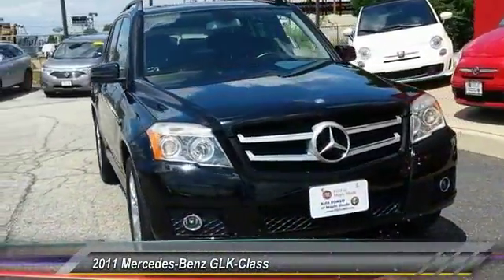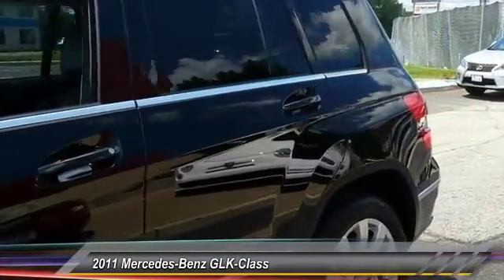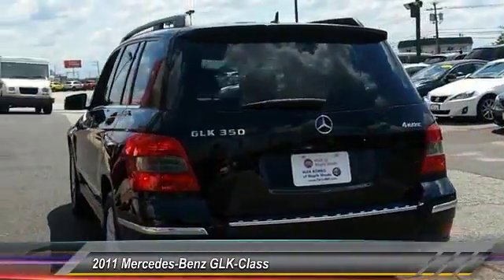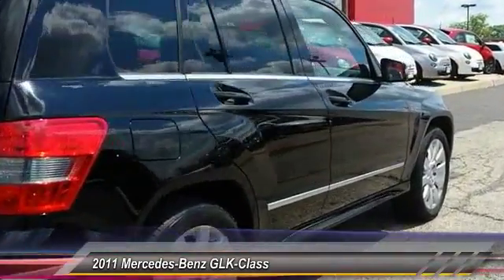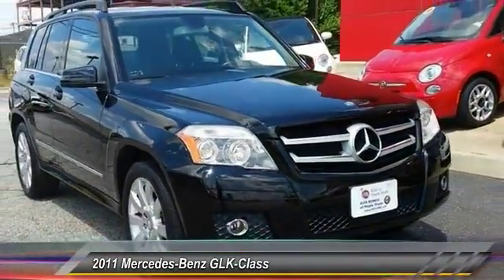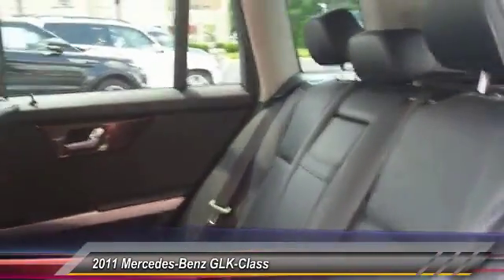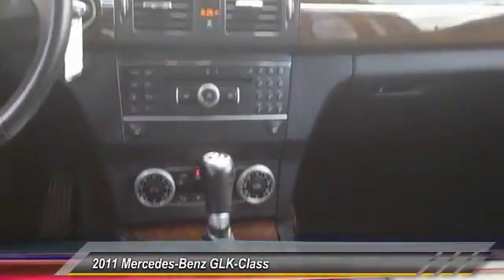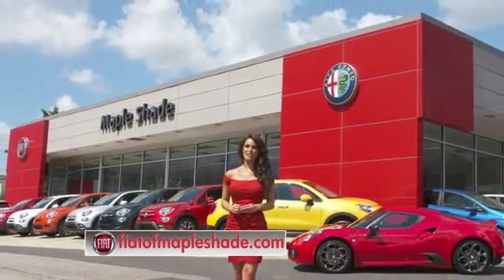2011 Mercedes-Benz GLK-Class Cherry Hill NJ 34856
2011 Mercedes-Benz GLK-Class GLK350

NOTITLE